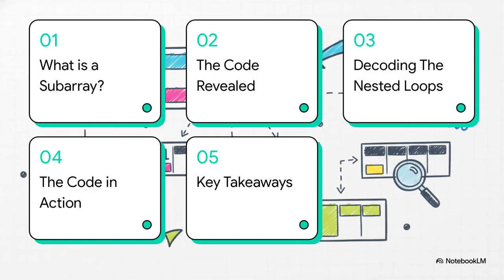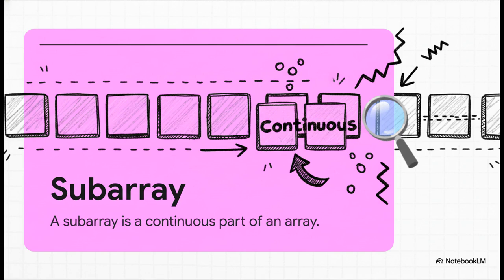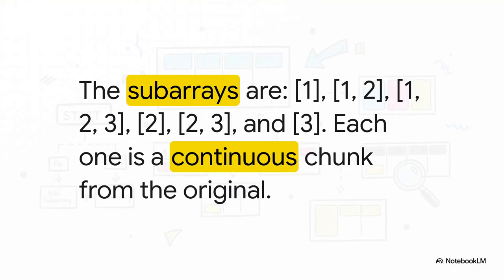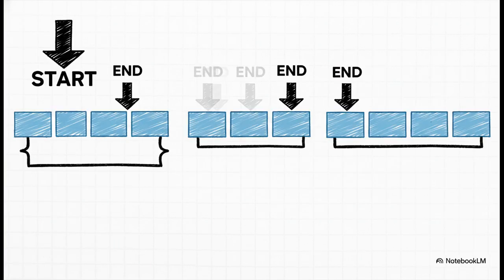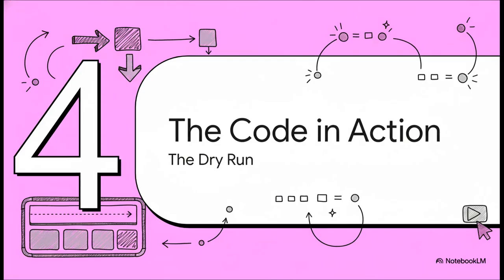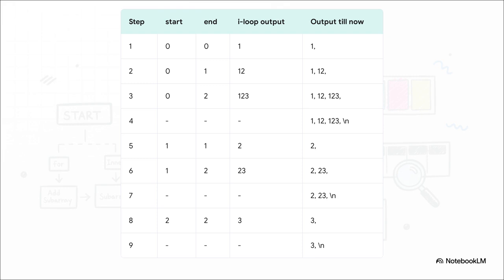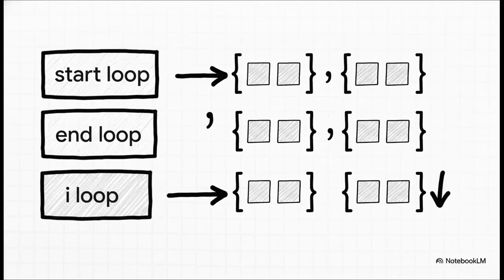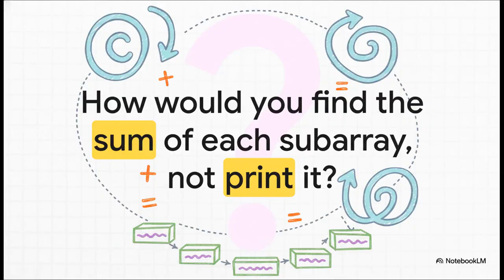Chapter 5 - Subarrays Introduction | DSA Series | StudyPalz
1. Definition of a Subarray
A subarray is defined as a "continuous part of an array". The sources emphasize three strict rules for identifying a valid subarray:
• Elements must be adjacent (next to each other).
• The original order cannot be changed.
• You "cannot skip elements".
For example, in the array ,  is a valid subarray, but  is not because it skips the middle element.

2. Implementation Logic
The sources provide a C++ implementation that utilizes three nested loops to generate and print these subarrays:
• The Outer Loop (start): Controls the starting index of the subarray.
• The Middle Loop (end): Iterates from the start index to the end of the array to determine the subarray's endpoint.
• The Inner Loop (i): Iterates from start to end to actually print the specific elements.

3. Output and Formatting "Mental Model"
A significant portion of the text analyzes exactly when formatting characters (commas and newlines) appear during execution. This is summarized by the text's "Mental Model":
• The i loop: Responsible only for printing the elements.
• The end loop: Responsible for printing the comma ,  after every individual subarray is generated.
• The start loop: Responsible for printing the newline endl only after all subarrays starting from a specific index are finished.

Example Execution: Using the input arr = {1, 2, 3}, the code produces the following grouped output:
1. Start Index 0: Prints 1, 12, 123, then a newline.
2. Start Index 1: Prints 2, 23, then a newline.
3. Start Index 2: Prints 3, then a newline.

Analogy
You can think of this logic like a Typewriter:
• The i loop is the typing of the letters (the data).
• The end loop hits the space bar (the comma) to separate words.
• The start loop is the carriage return lever that moves you down to a fresh line once you have finished writing all the variations for the current starting letter.